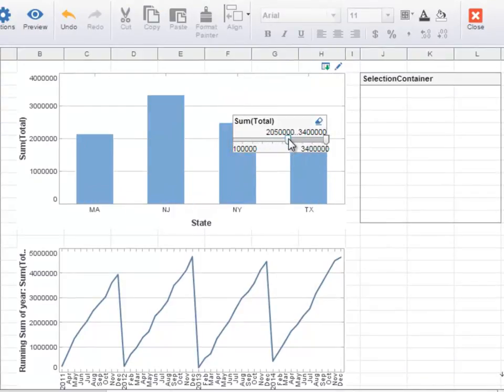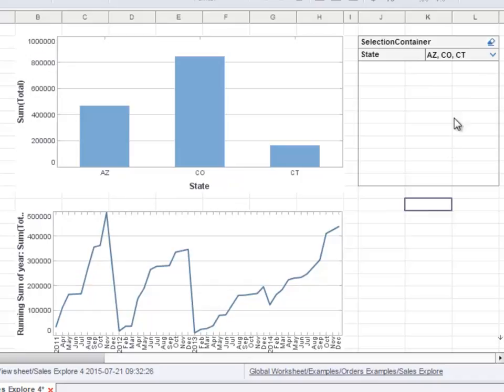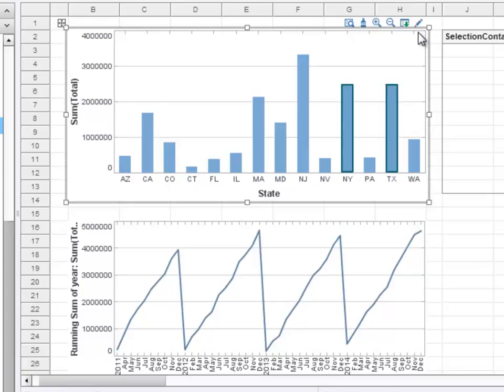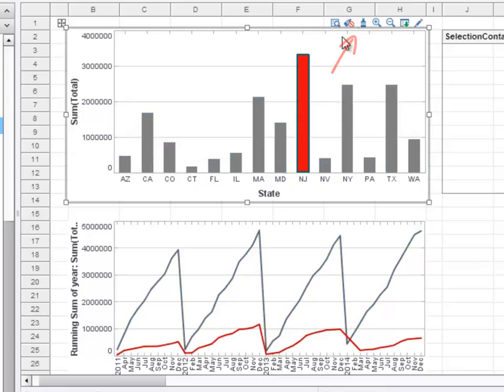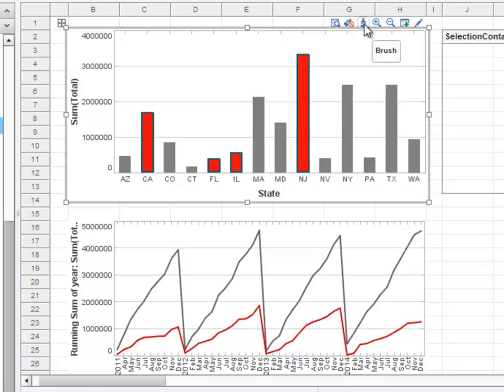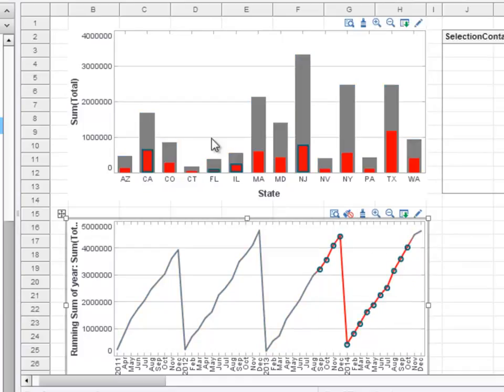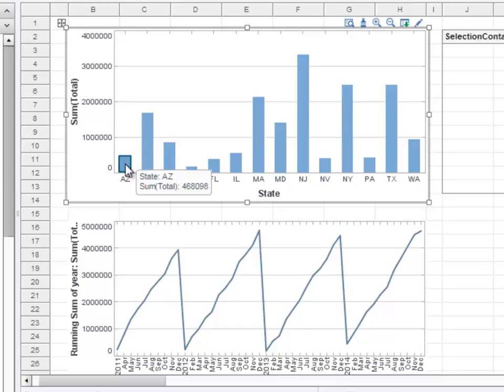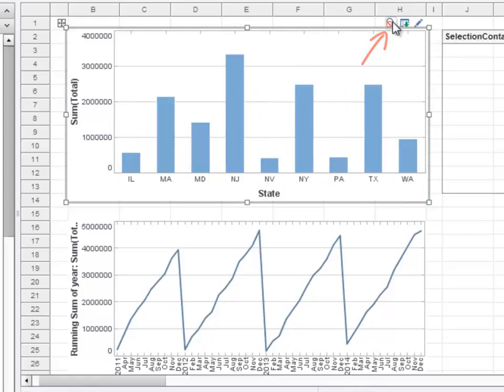Filtering Data Directly on a Chart (v12.2)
Topics:
Filtering aggregated chart data with an ad hoc filter
Filtering a chart by brushing data
Filtering a chart by zooming data
Filtering a chart by excluding data